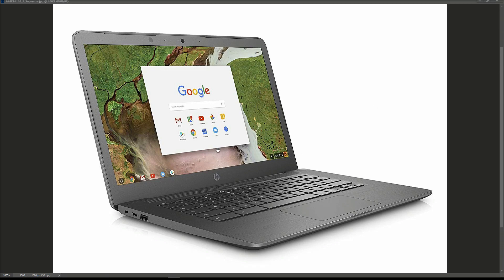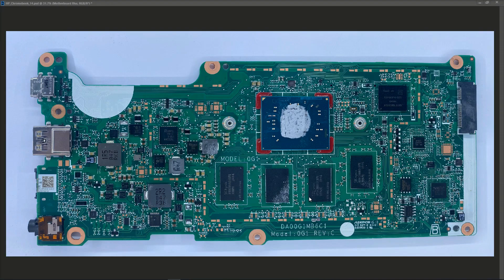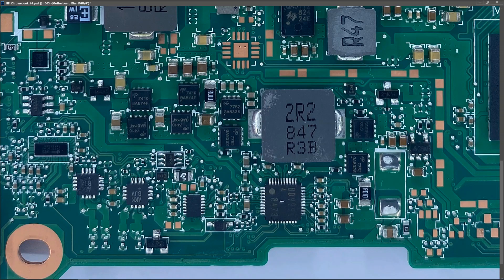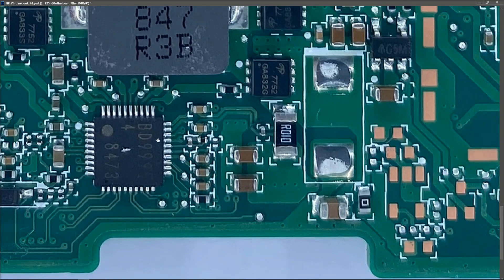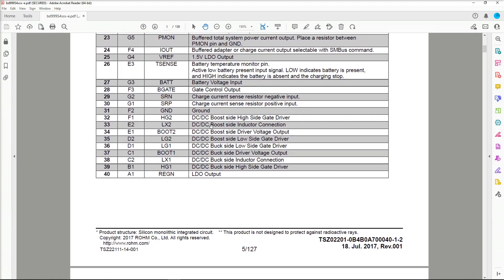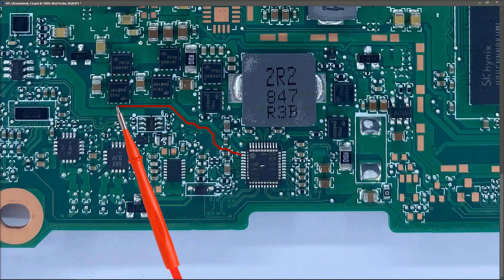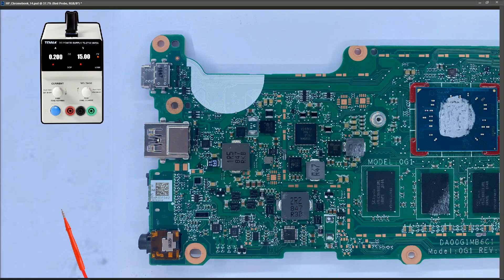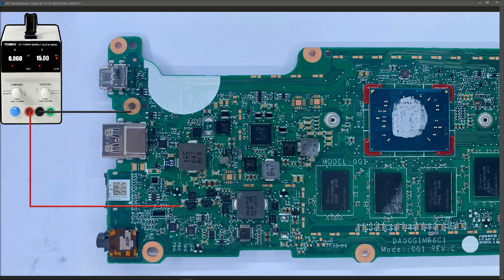HP Chromebook 14 - Motherboard Repair (Part 1)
Hi everybody, this is the second of a batch of laptops that I bought which were described as having "motherboard failure". Unfortunately with this one I don't even have the correct power adapter, so in this video I go through the process of providing power by using my desktop power supply.